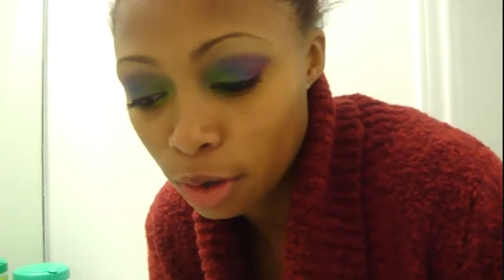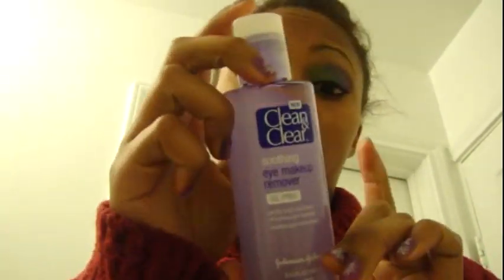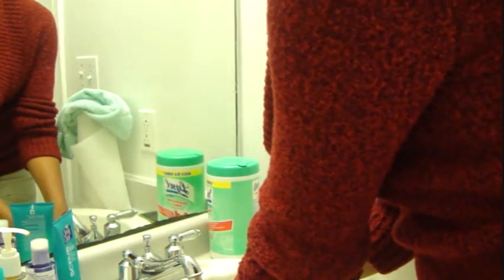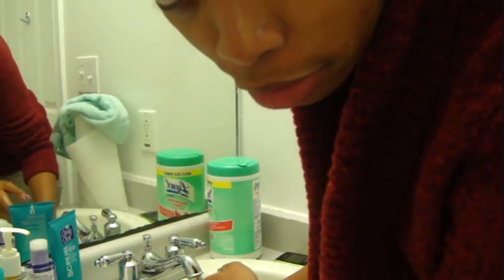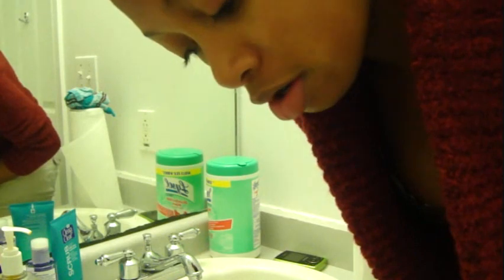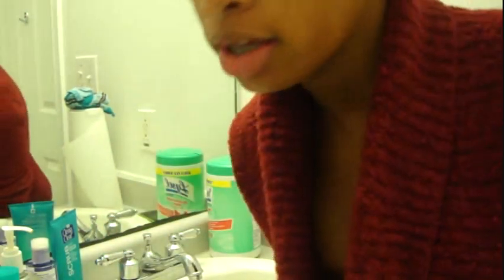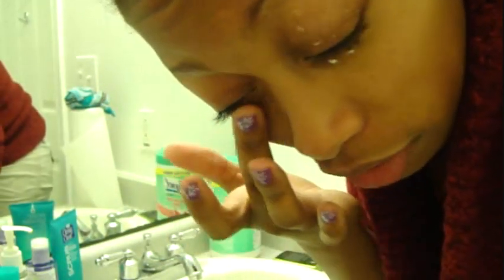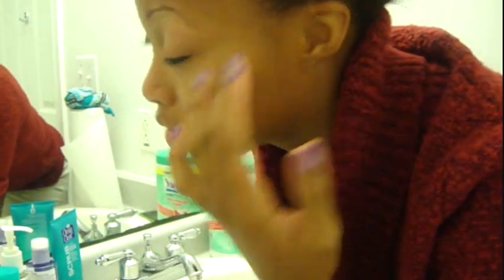MBC: Nighttime Skincare Regimen